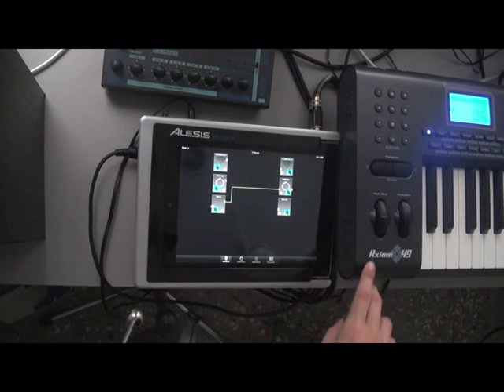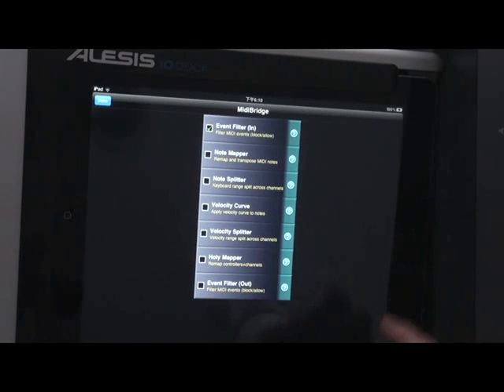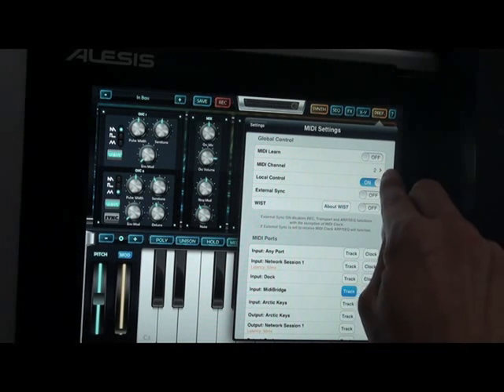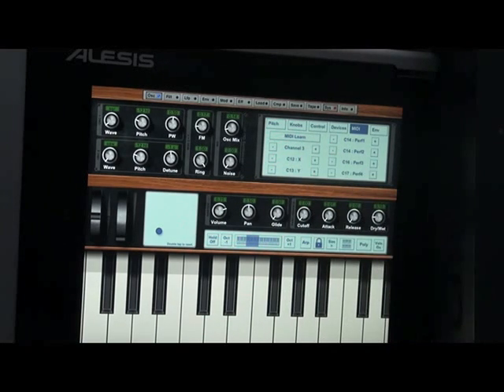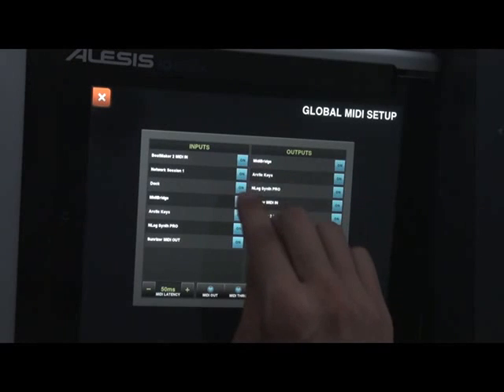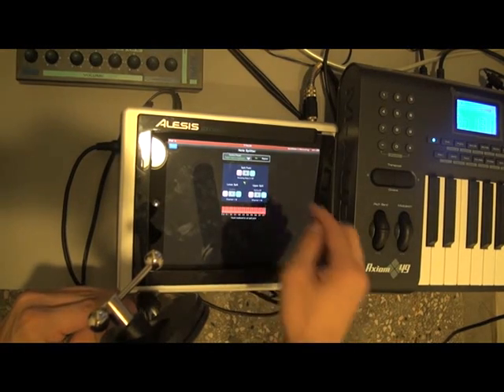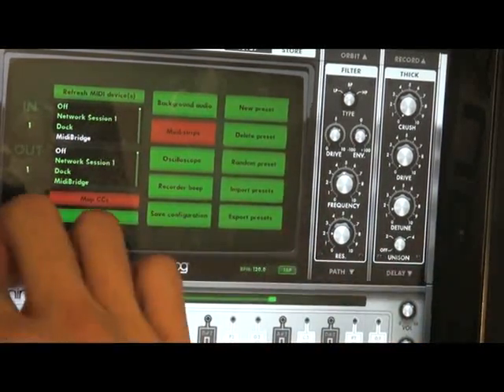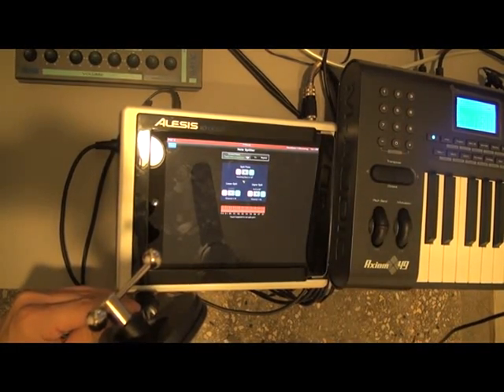Connect Midibridge w/ iOS Music Apps - Tutorial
This video is a tutorial on how to use Midibridge with other iOS CoreMidi Music apps.
(Animoog, Sunrizer, BeatMaker 2, Arctic Keys, NLog)

"Connecting different kinds of apps
Apps can either generate MIDI events, receive MIDI events or do both.
Apps fall into one or more of the following categories:

1. The app advertises its own virtual destination and accepts input from it. Examples: Animoog and Sunrizer.
2. The app advertises its own virtual source and writes events to it. Examples: Genome
3. The app doesn't advertise anything, but will read from all sources in the system, Example: SampleTank, GarageBand, Sunrizer XS
4. The app doesn't advertise anything, but will write to all destinations in the system. Example: SoundPrism Pro
5. The app only supports CoreMIDI networking (don't know of a current example, but early versions of Genome were like this and possibly NanoStudio)
6. The app advertises both a source and destination and reads/writes to those. Examples: Arctic Keys, NLog"